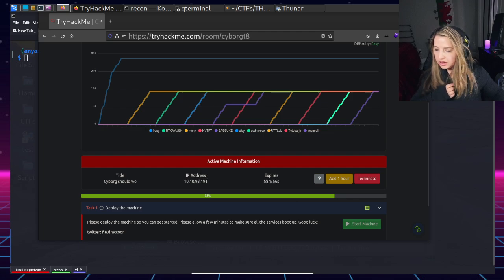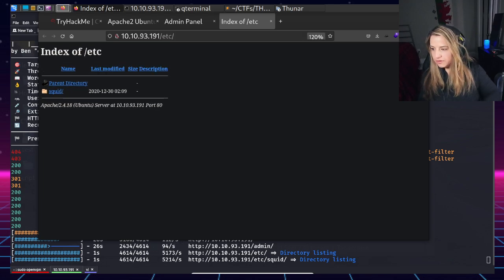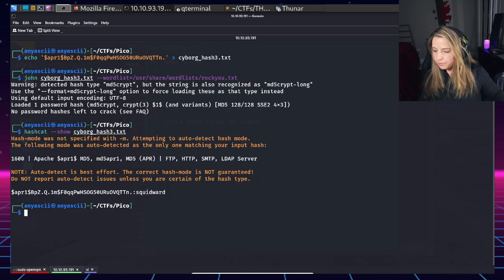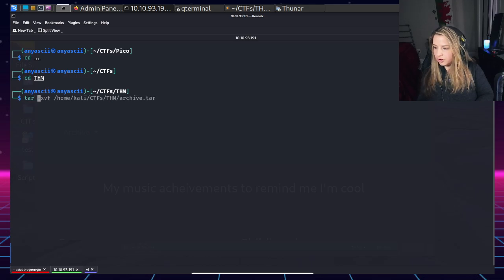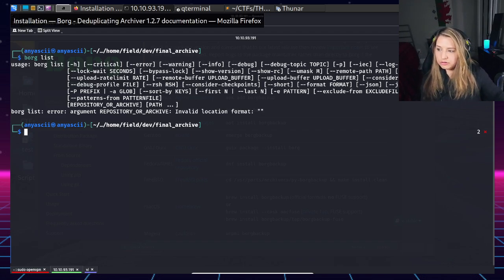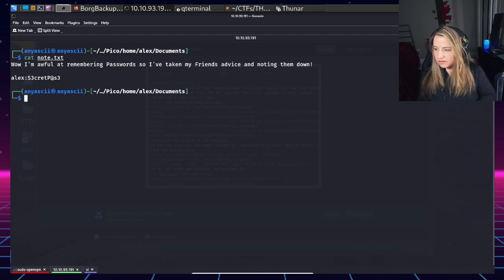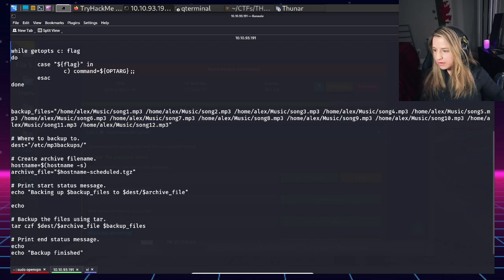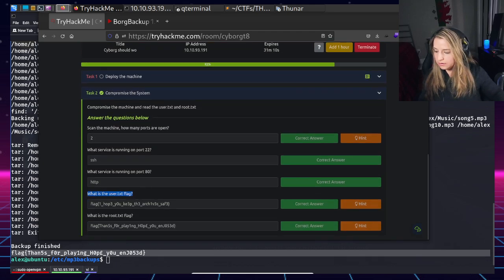TryHackMe: Cyborg Walkthrough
A walkthrough of TryHackMe's "Cyborg" challenge. Cyborg is an easy box that involves hash cracking, source code analysis, retrieving a backup archive, privileged escalation and other skills needed for the oscp ejpt pnpt certifications.